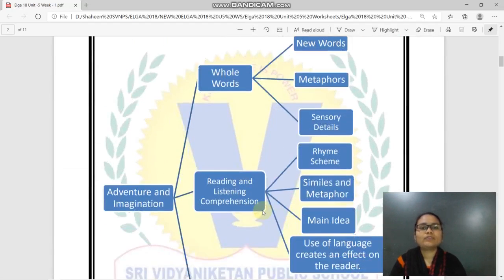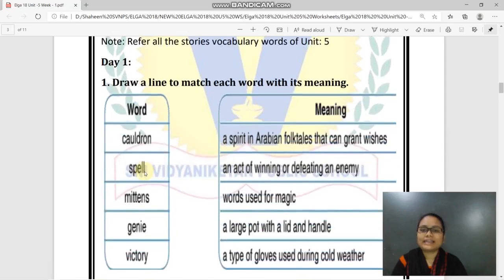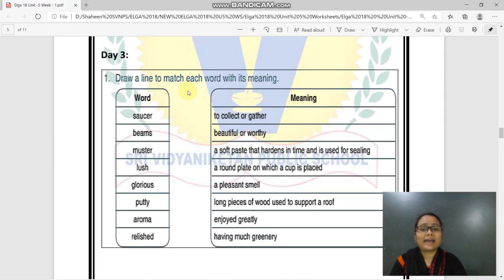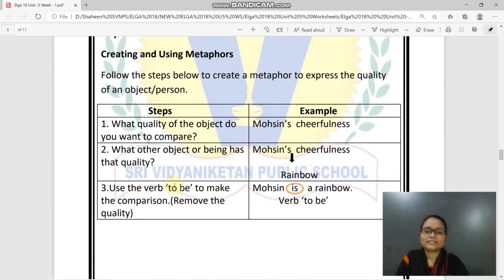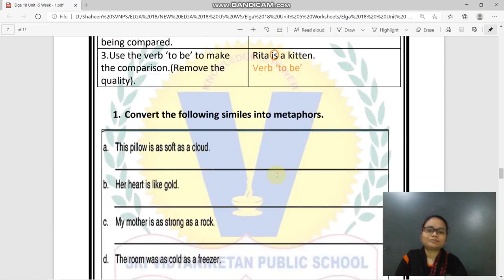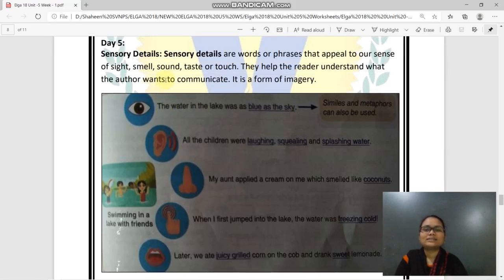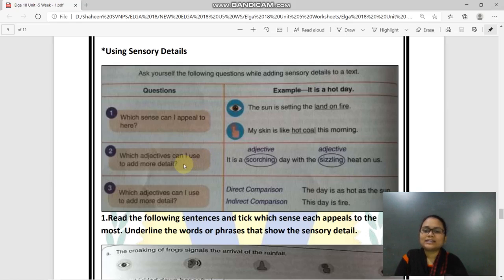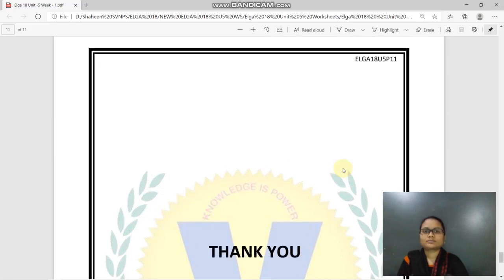ELGA 18 UNIT 5 WEEK 1